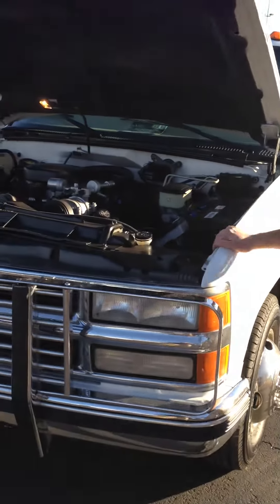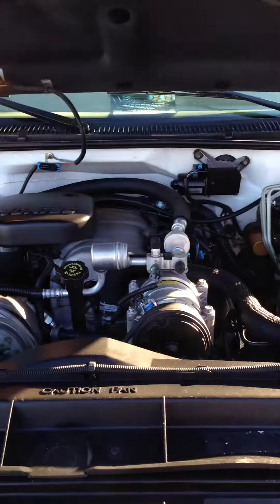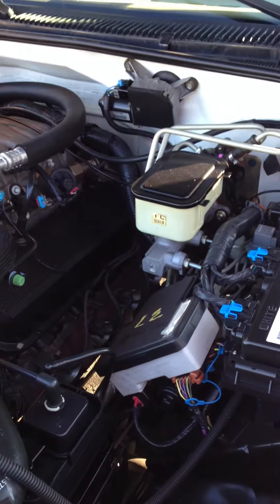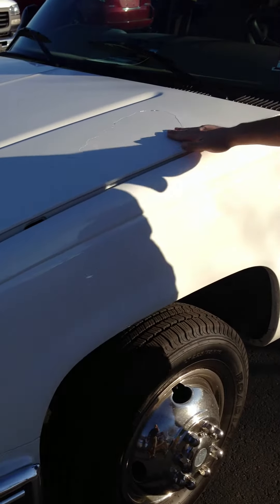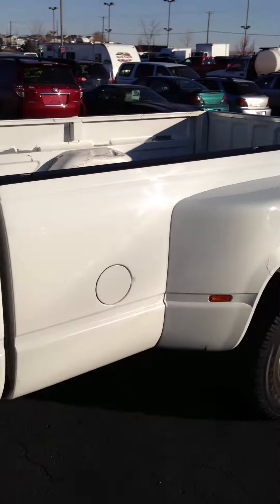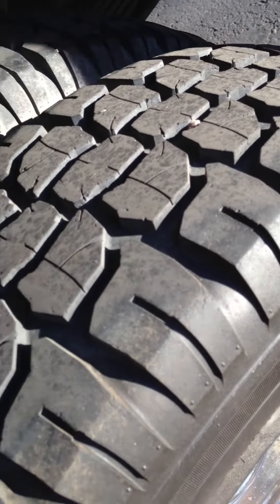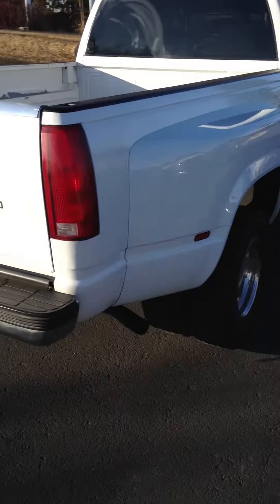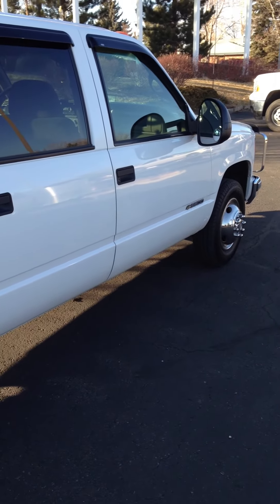2000 Chevy Silverado 3500 at Weld County Garage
Here is a walk around video of our 2000 Chevy Silverado 1-ton.